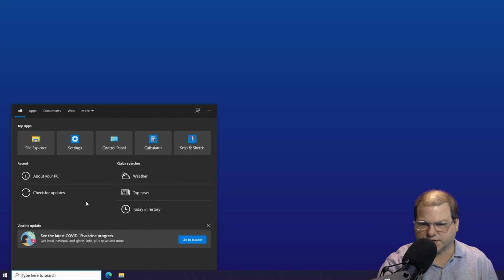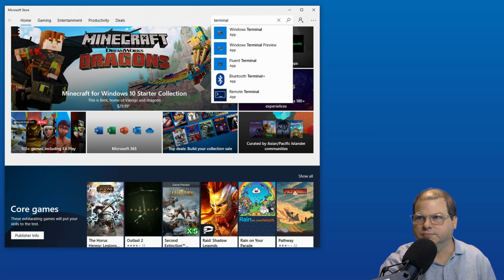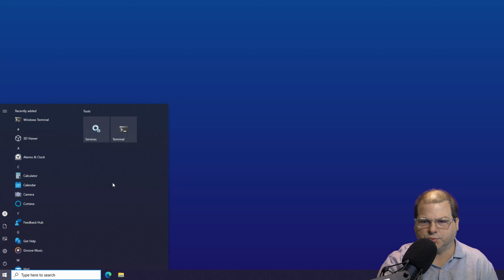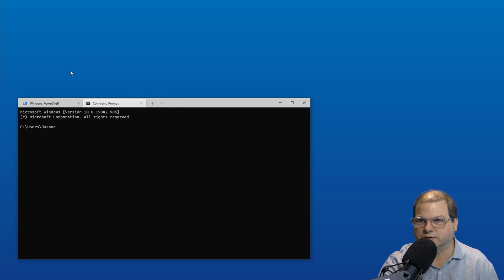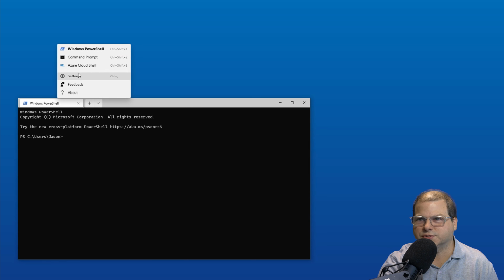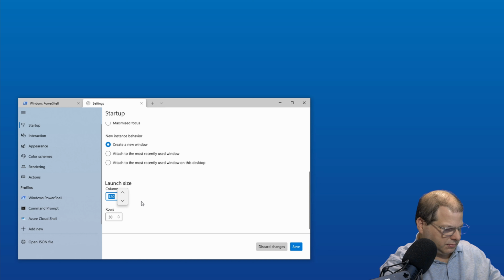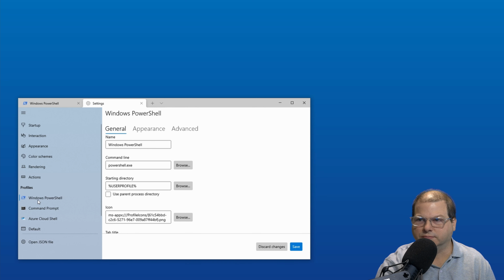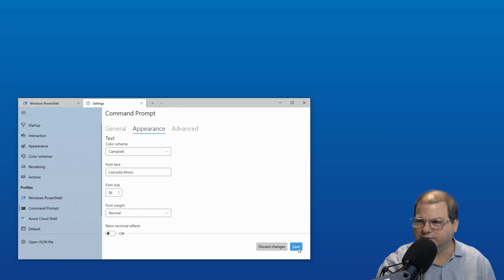Windows 10 Fresh Setup - Windows Terminal Installation and Setup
Part of the Windows 10 installation guide on how I setup a fresh Windows 10 installation (playlist). This video covers how I install Windows Terminal (from the Microsoft Store) and then adjust the settings to look better. Windows Terminal is used in many of my courses, training videos and office hours live streams.

Text instructions for the complete Windows setup process is available